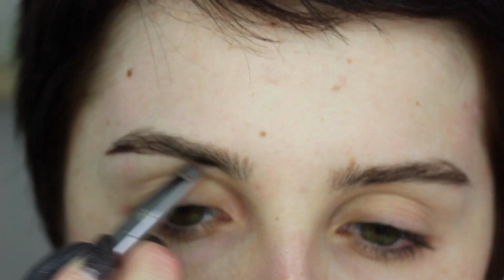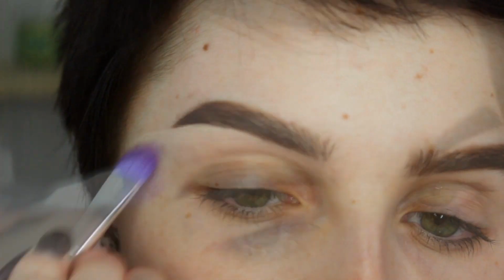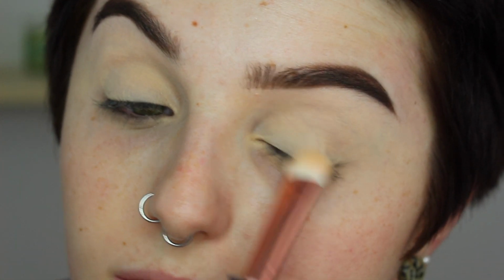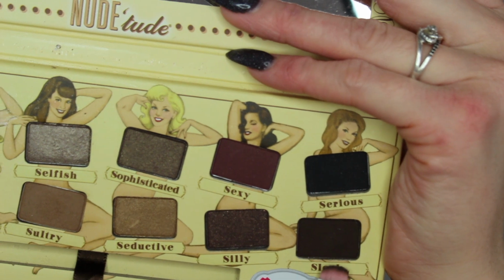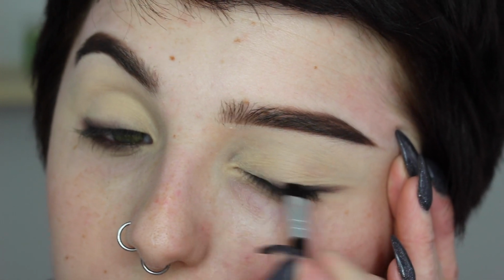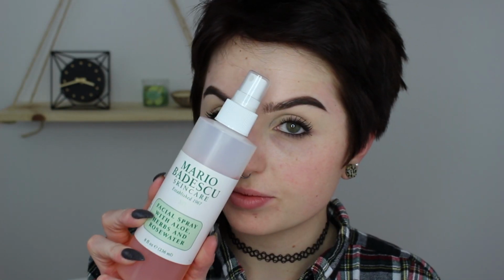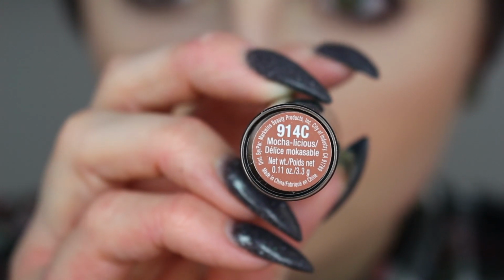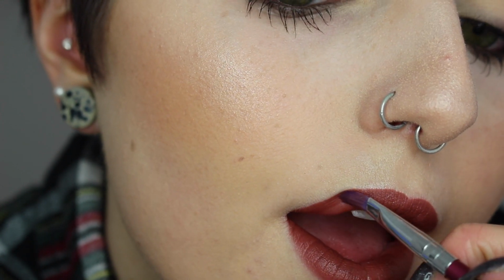Winona Ryder Inspired Look | PIXIEPOWER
Welcome back! Todays video is number 4 in our pixiepower series and this one is inspired by the famous Winona Ryder. She was a pixie cut grunge icon all through the 90s with her edgy style and on point look. She is definitely some one who inspires me and my pixie. Who inspires your pixie?

PRODUCTS
EYES:
Anastasia Beverly Hills dipbrow pomade in chocolate brown
Loreal brow stylist plumper
Maybelline master conceal concealer
MAC soft ochre paint pot
Kat Von D shade and light eyeshadow pallet
theBalm Nudetude eyeshadow pallet
Physicians Formula automatic eyeliner in brown
Maybelline lash sensational mascara
Rimmel lash accelerator mascara

FACE:
Mario Badescu rosewater
Loreal true match lumi
Ben Nye colorless luxury powder
Too Faced milk chocolate bronzer
ELF moonlight pearls highlighter
Wet n Wild mocha-licious lipstick

STALK MEEEE
Snapchat - My username is locks&looksbycassi!